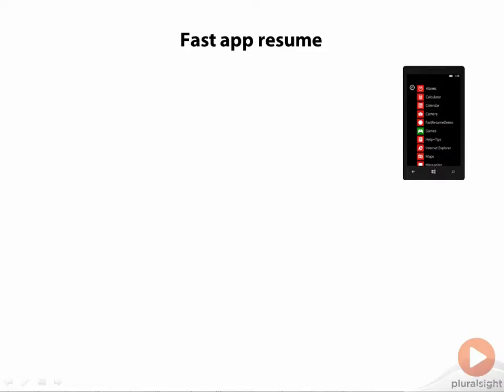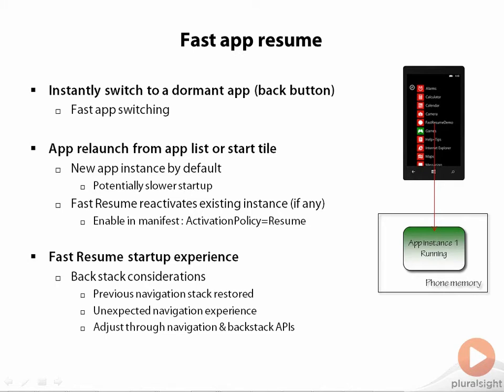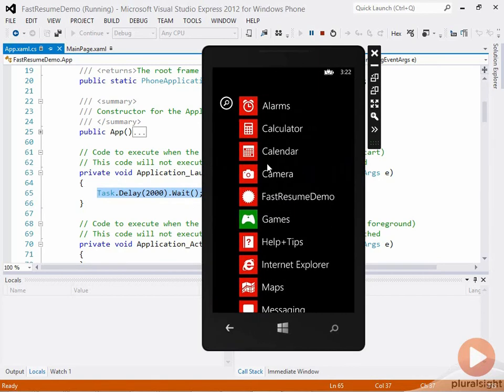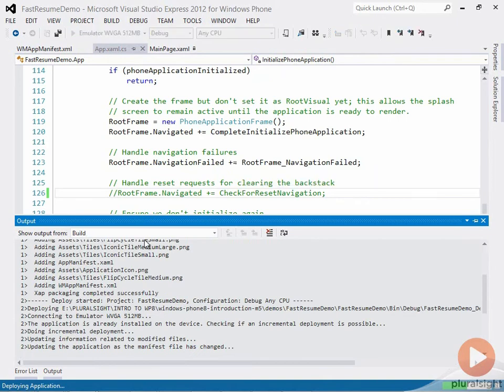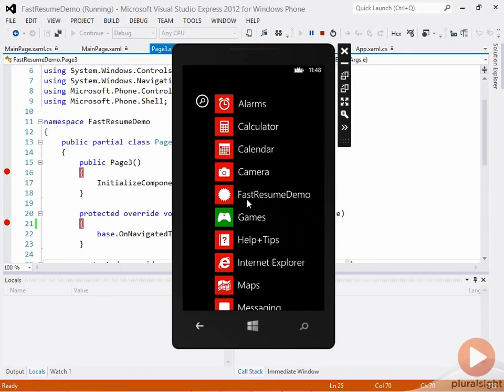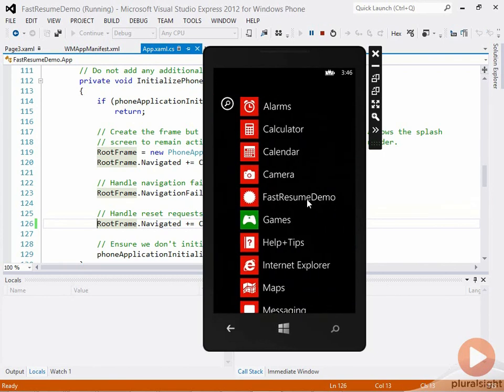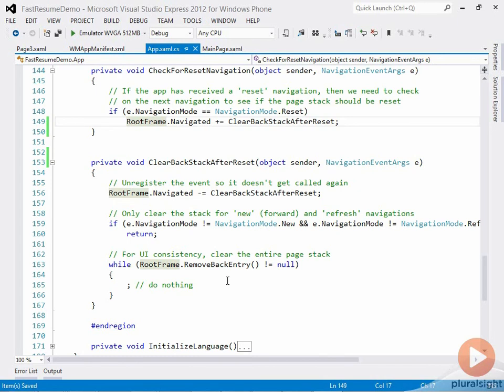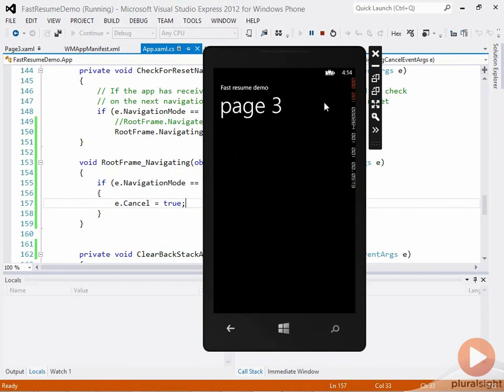Windows Phone 8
A tombstoned app is not necessarily a dead app.  This video excerpt from Yacine Khammal's new course Introduction to Windows Phone 8 will show you how to build an app that can be resurrected more quickly as well as the pitfalls to avoid in that process.  In the full course Yacine covers everything from setting up your development environment, working with the user interface, accessing files and managing navigation, to putting on the finishing touches with Live Tiles and Lock Screen background images.